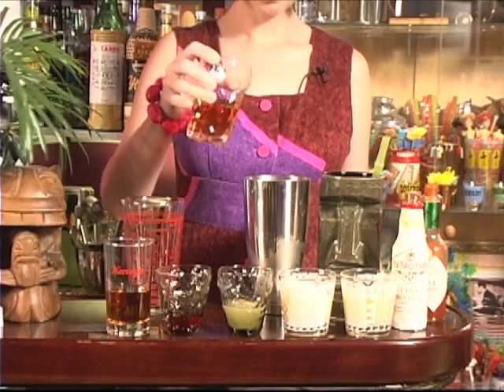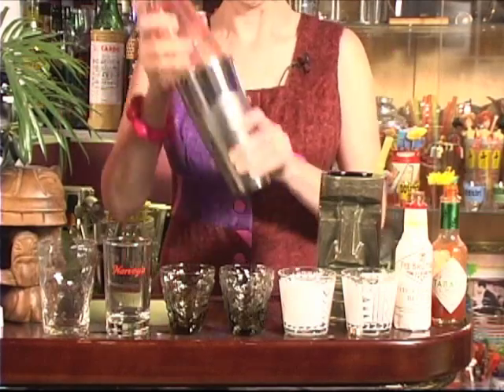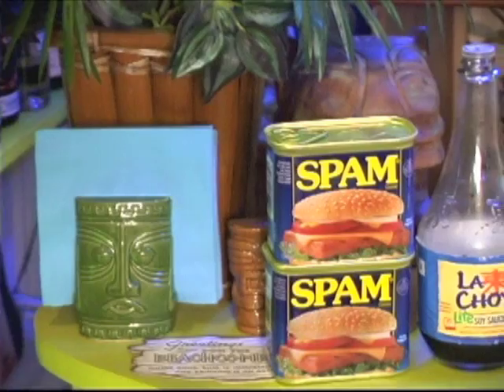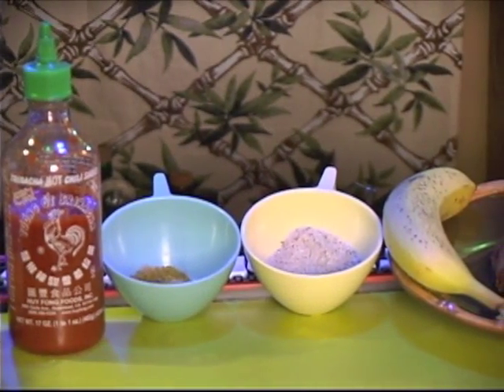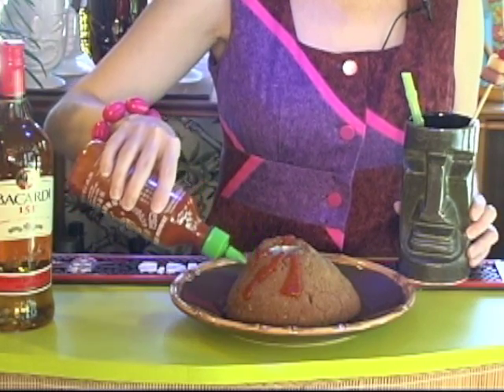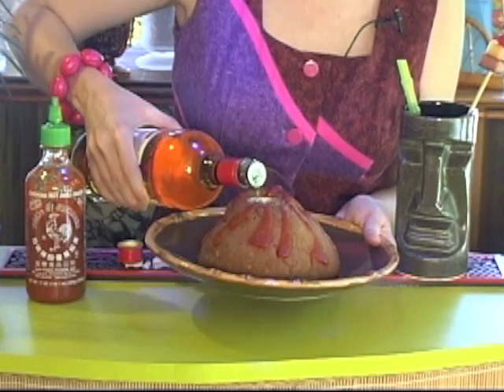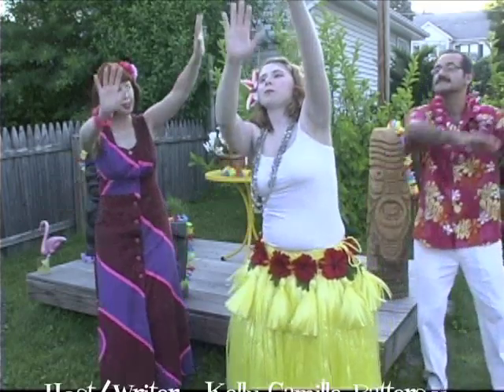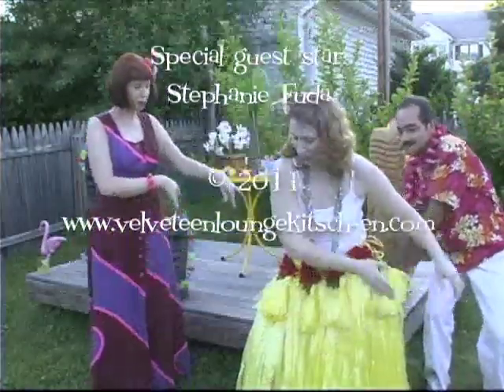Velveteen Lounge Kitsch-en: A Lovely Luau Featuring SPAM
Tips for a lovely luau, featuring the magic of SPAM!